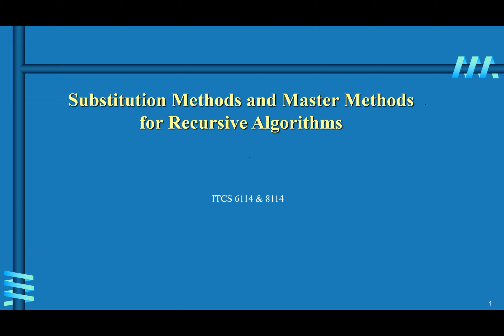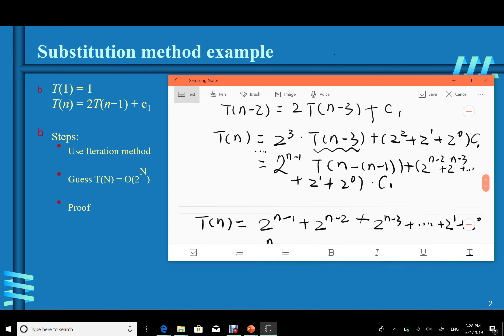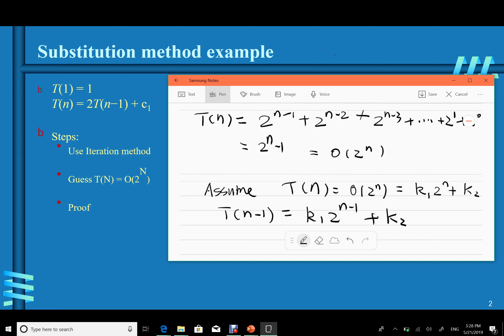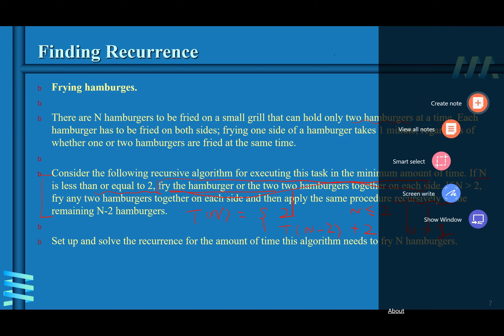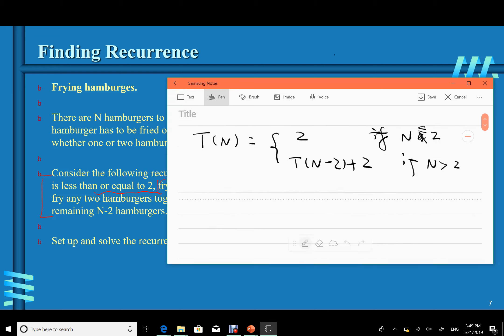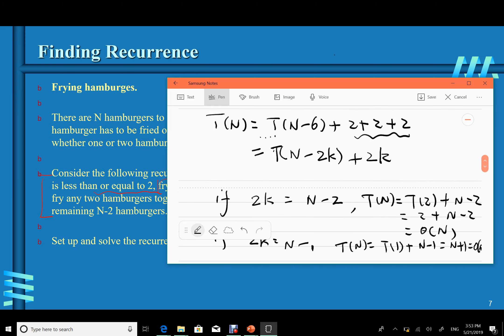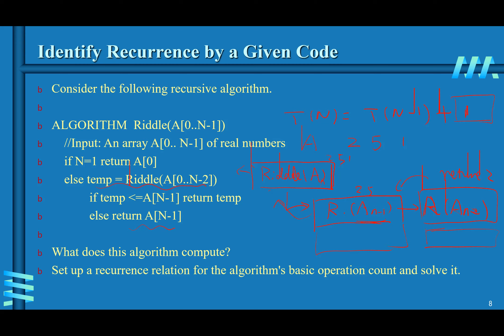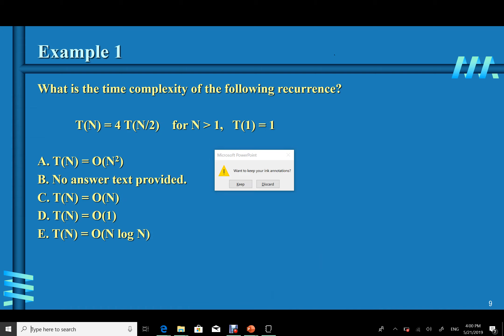Time Complexity Analysis Of Recursive Algorithms, Example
In the video, we emphasize on substitution method and master theorem along with examples in time complexity analysis of recursive algorithms.